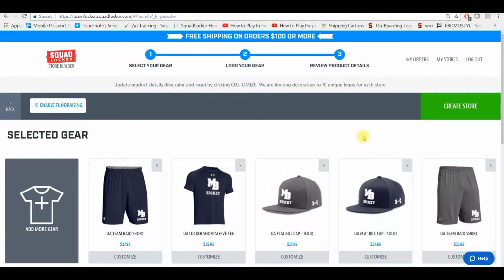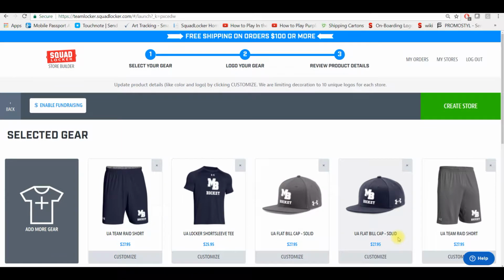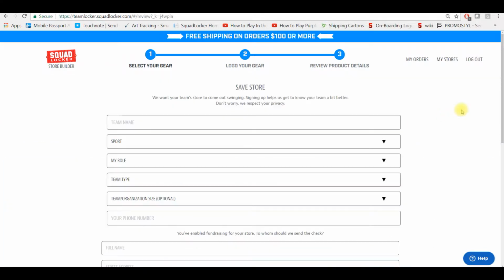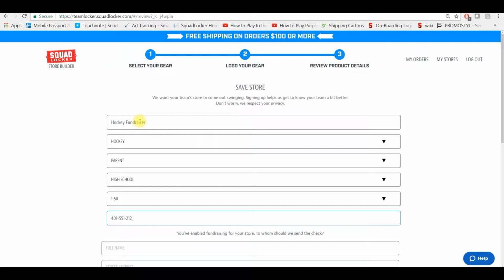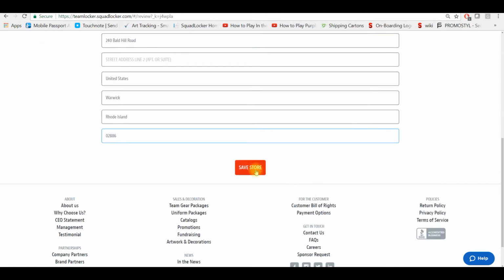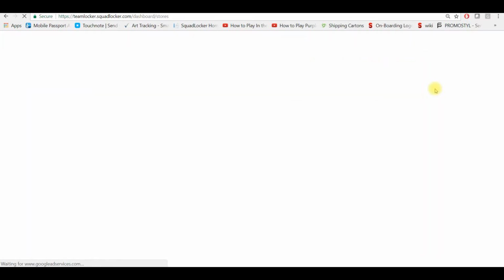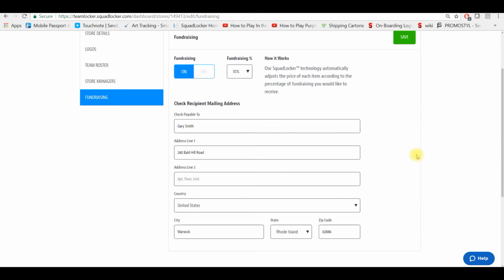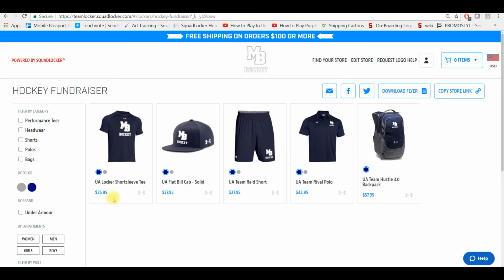SquadLocker Fundraising Feature